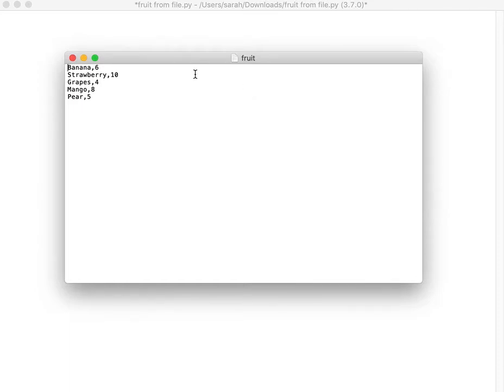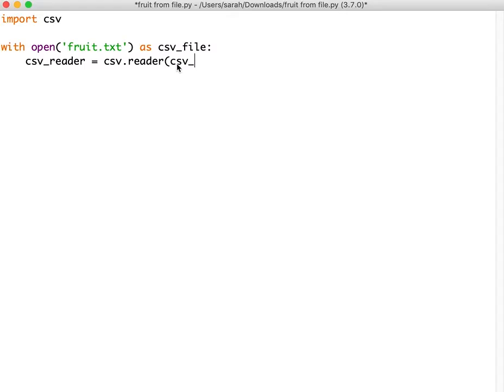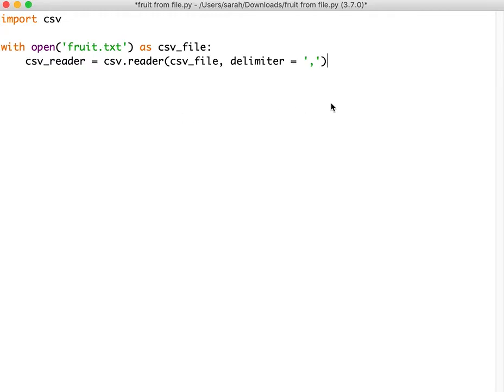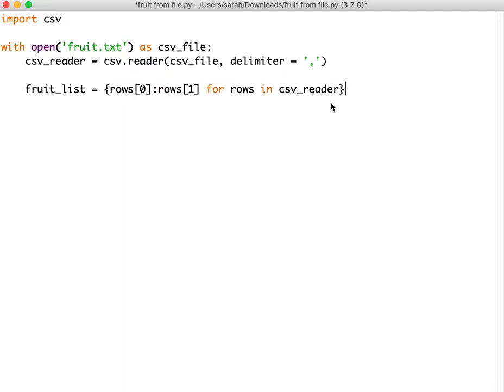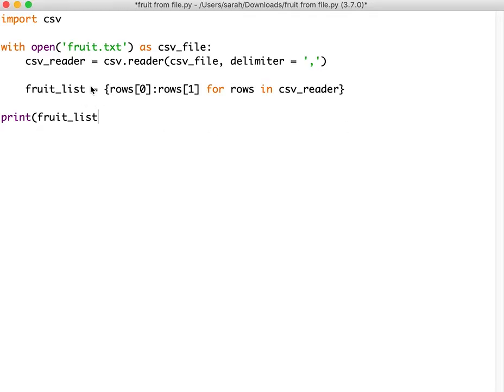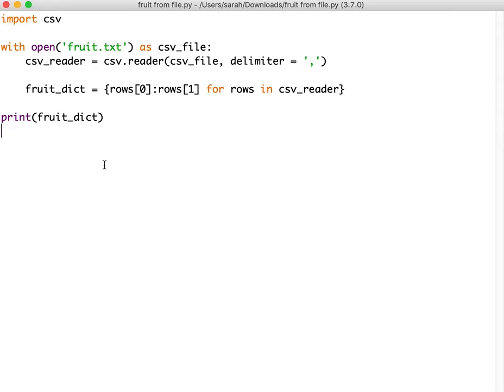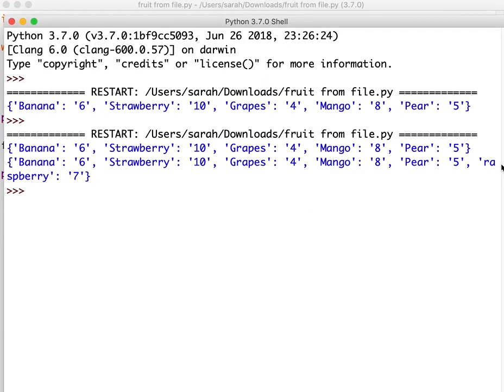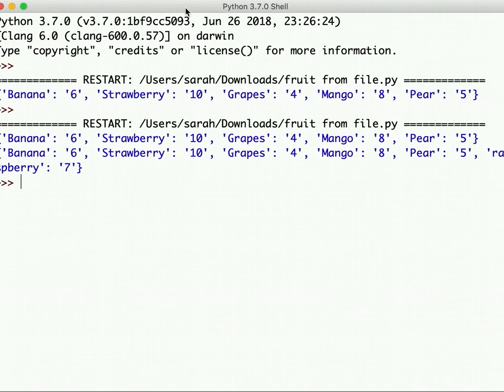Reading csv files to dictionaries